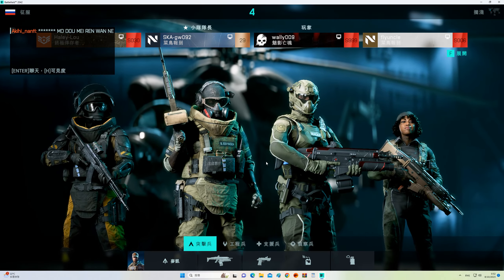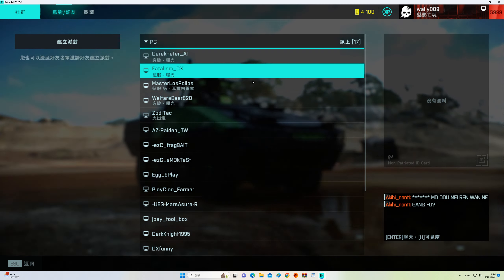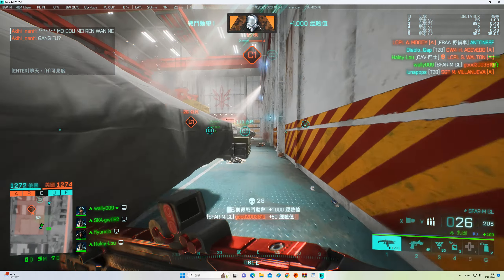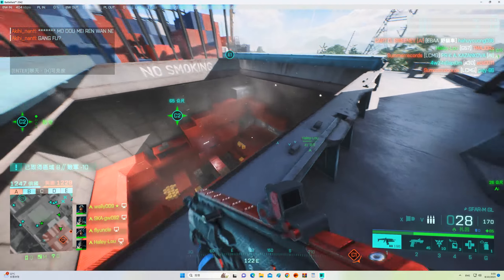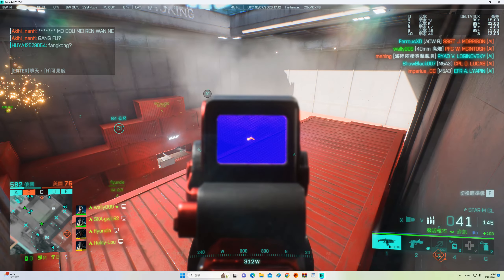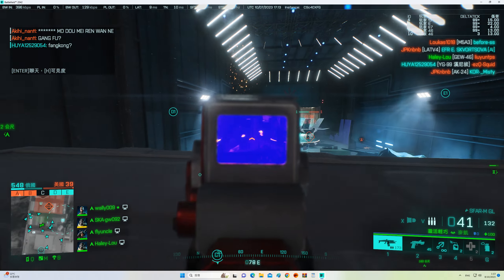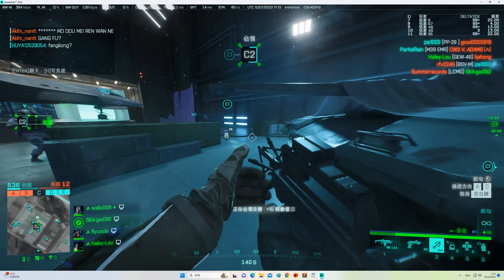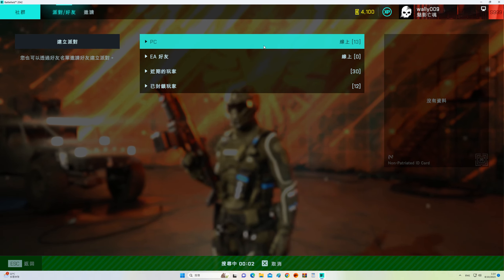2023-10-07 Battlefield 2042 '''擱淺(Stranded)''' 58kills